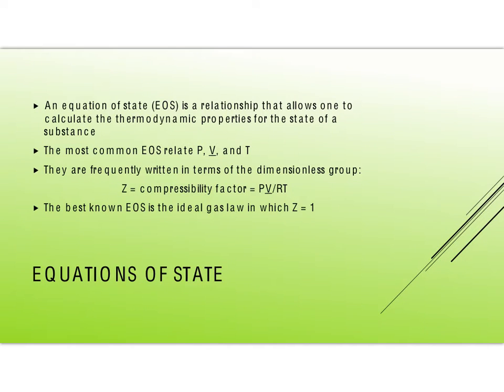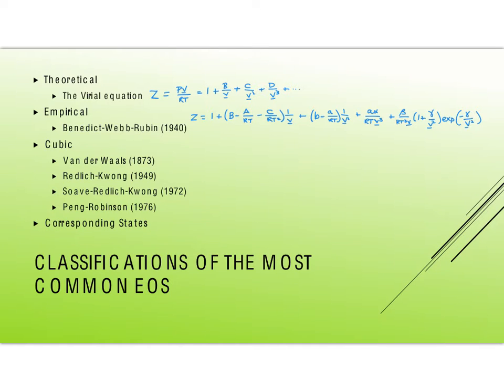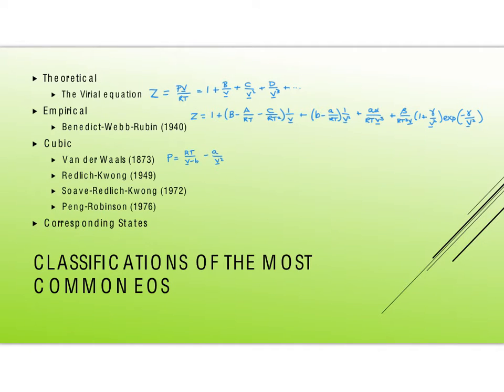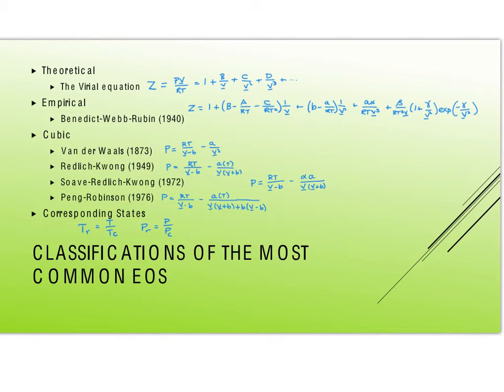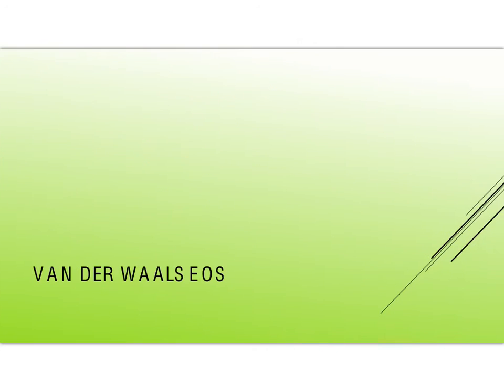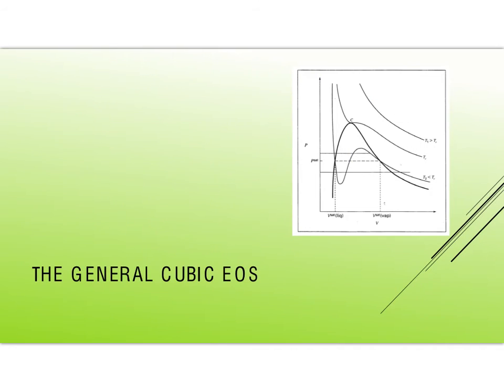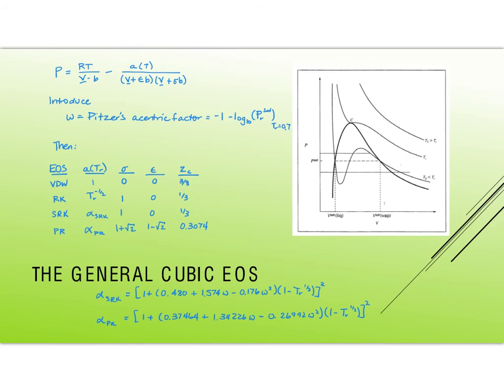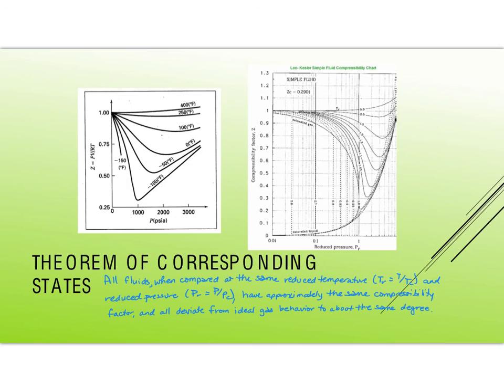3C Introduction to PVT Equations of State